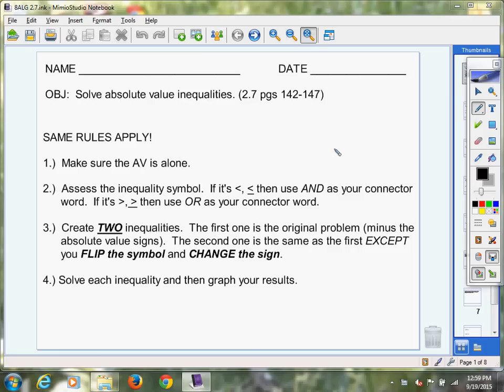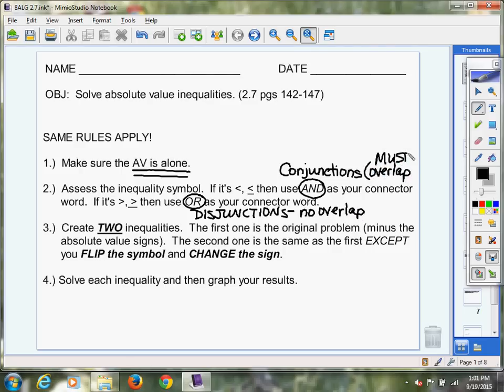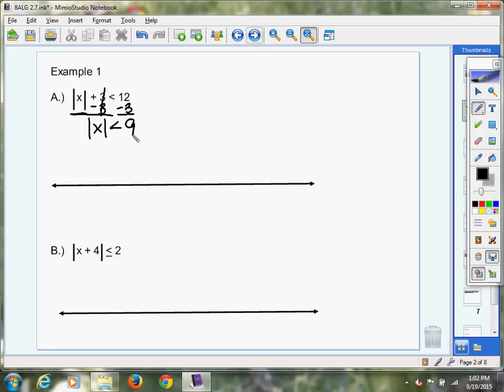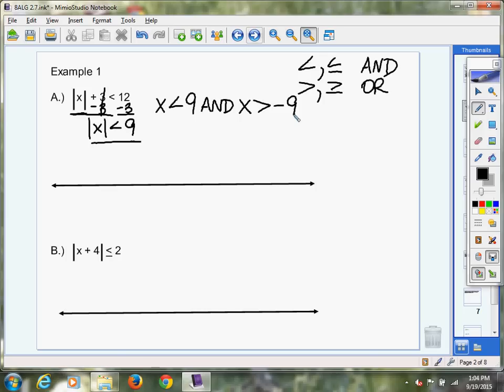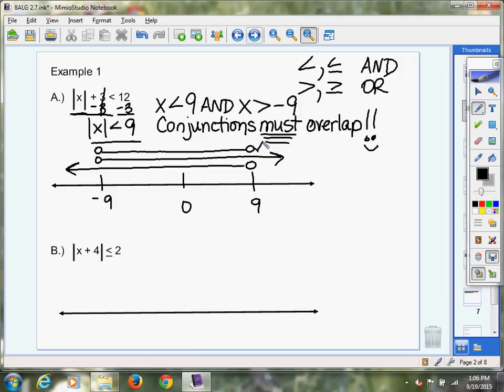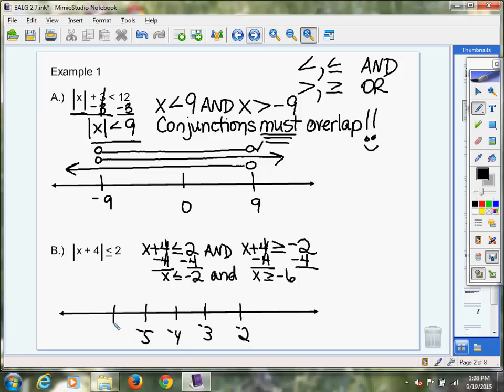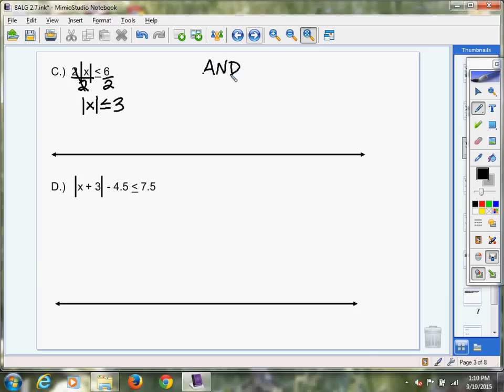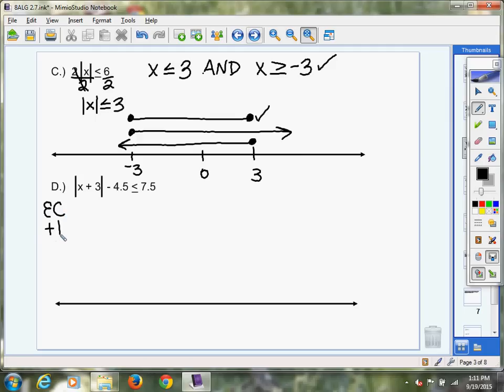2.7 Example 1